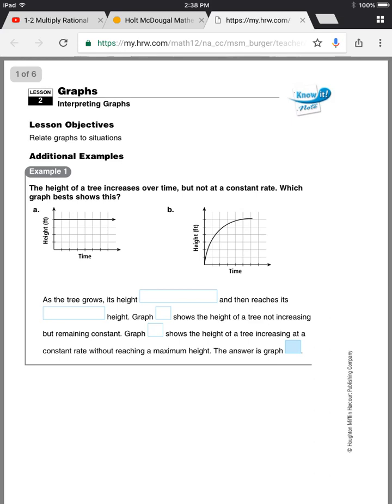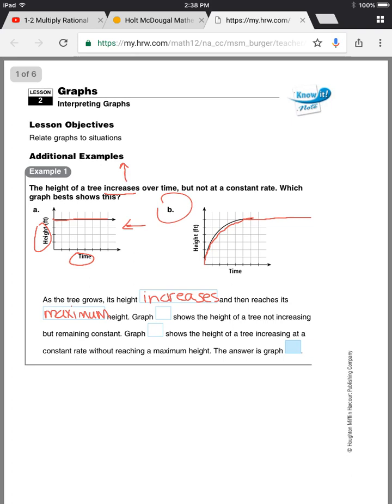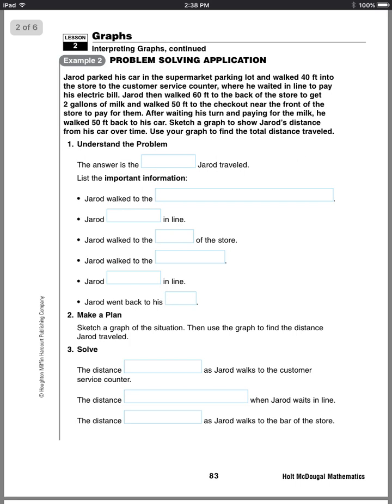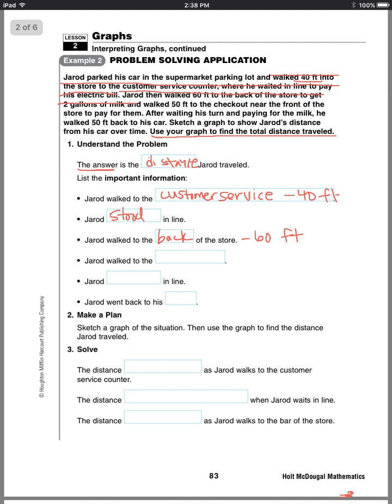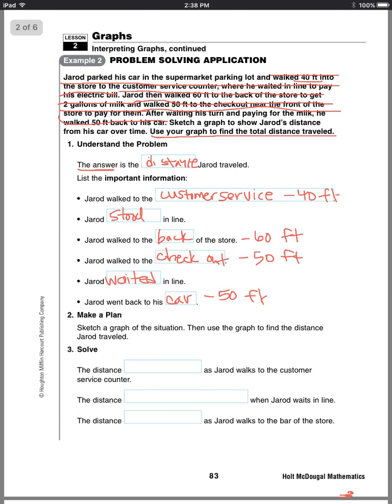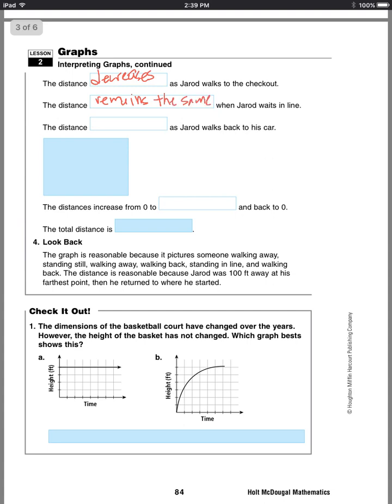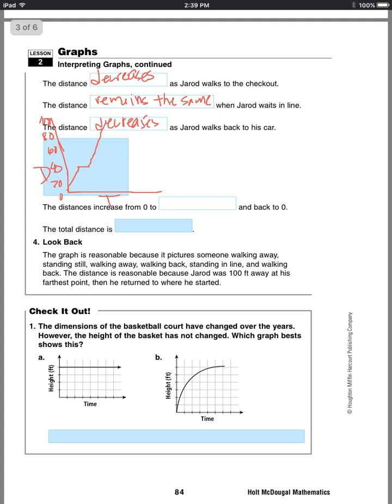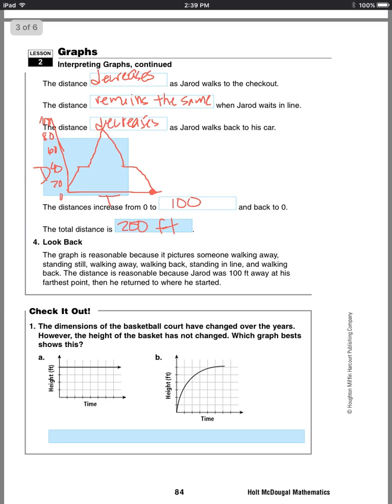5-2 Interpreting Graphs